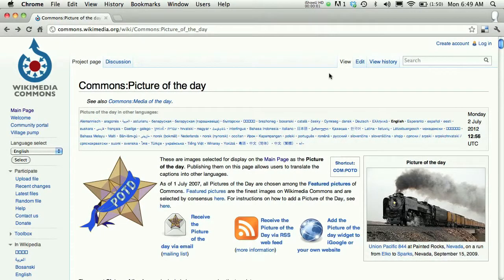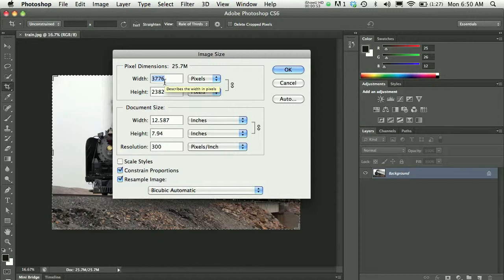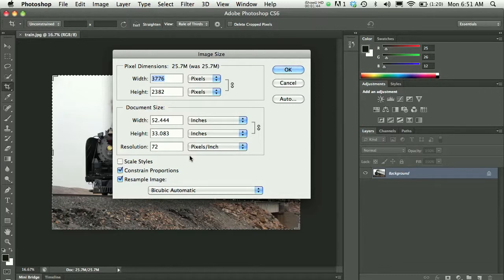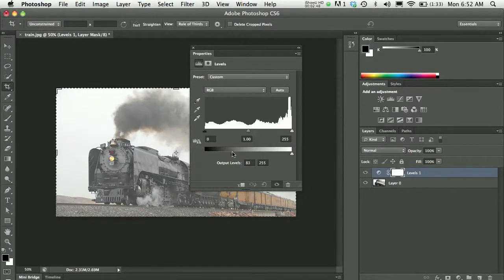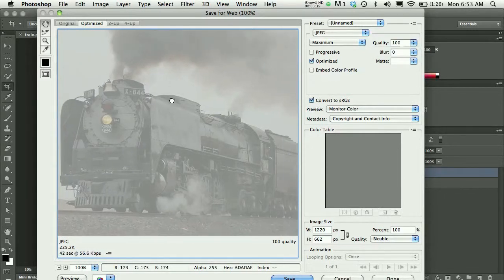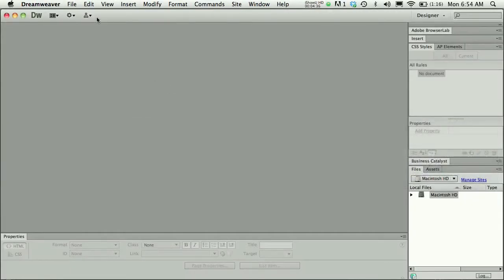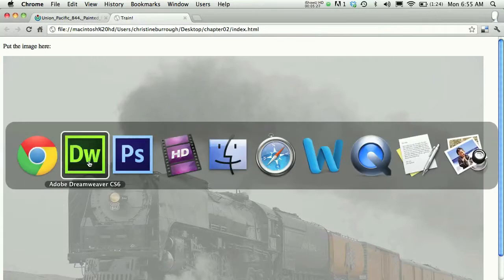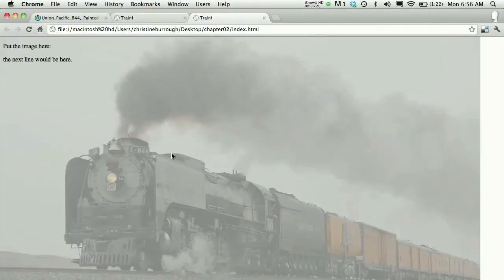VCOTW: Chapter 2—Background Images